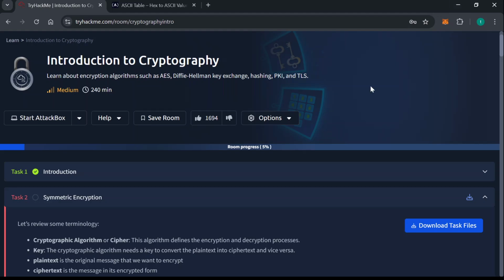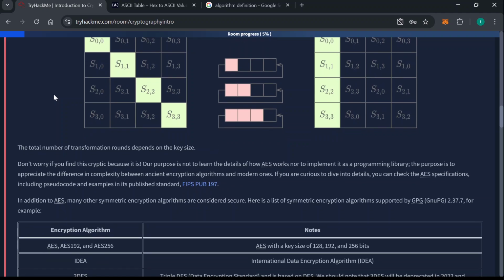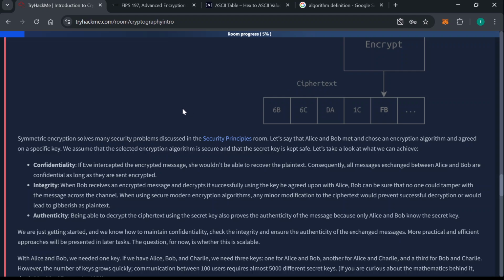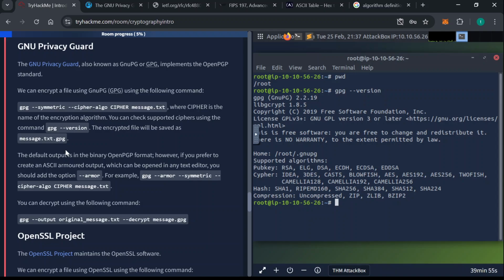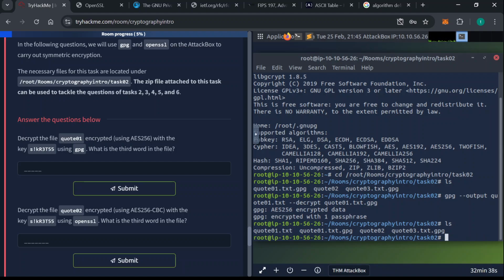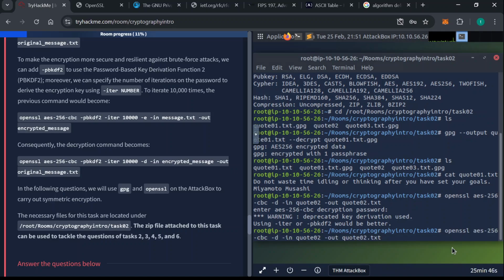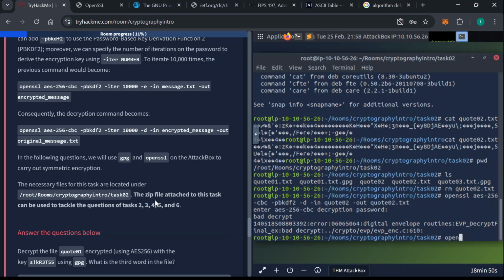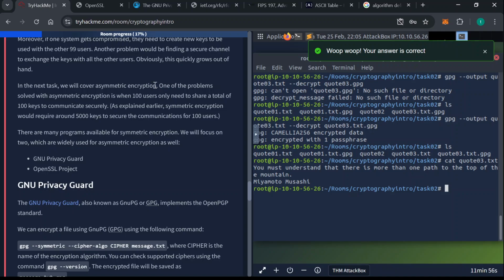Symmetric_Encryption | Block_Cipher | Stream_Cipher | Openssl | GPG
Understand block and stream symmetric encryption. Encrypt and decrypt using GPG and Openssl on @RealTryHackMe